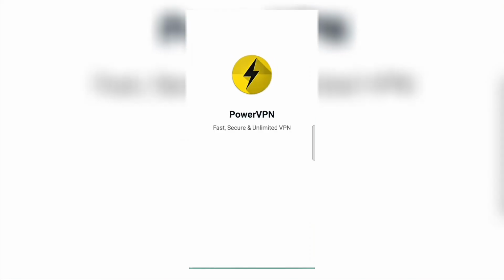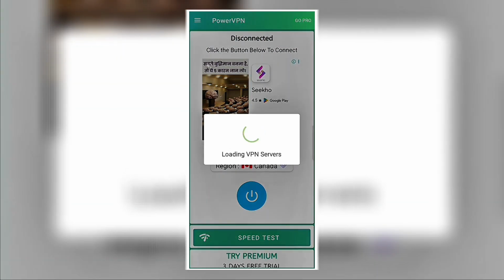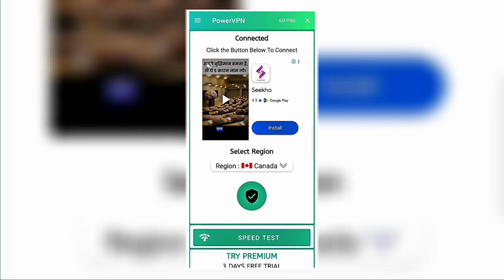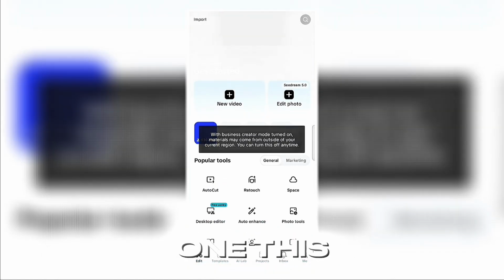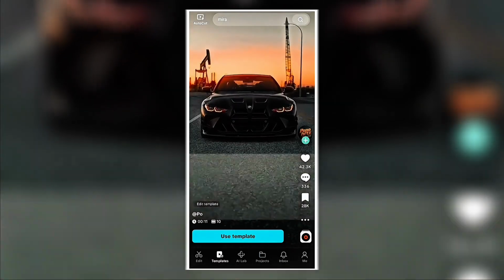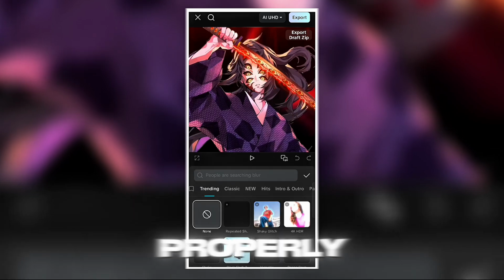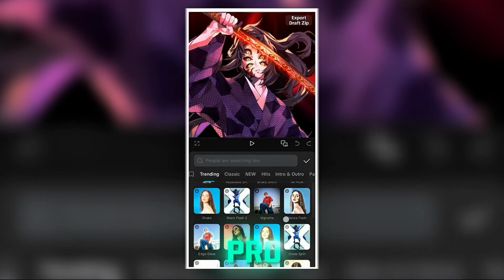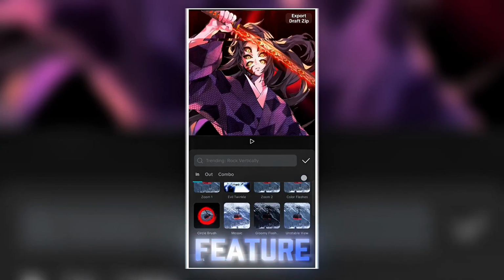Capcut Pro Letest Version | All Problem Solved | Too Many People Using This Feature | No Internet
If you are facing the "No Internet Connection" or "Too many people are using this feature" error while video editing, then this video is very important for you. In today's video, I will show you how to fix these problems permanently so you can use templates, effects, filters, and auto-captions without any errors. We will be using the latest method which is 100% working.

🎬 Video Highlights:

✅ How to fix No Internet Connection error
✅ Fix "Too many people are using this feature" problem
✅ Best VPN settings for smooth editing
✅ How to use effects, filters, and auto-captions properly
✅ CapCut 16.0.0 latest features explained
✅ Solution for "Couldn't load, tap to try again"
✅ Fix Export Network Problems easily
✅ Best AI Video Enhancer Settings 2026

⚠ IMPORTANT:

I do not promote or provide any cracked, modded (MOD APK), or illegal versions of CapCut. All methods shown are legal, safe, and follow YouTube Community Guidelines.

🔍 Your Queries Solved (Topics Covered):

CapCut no internet connection fix
How to solve network error in CapCut
CapCut "Too many people are using this feature" solution
CapCut internet problem fix 2026
CapCut template not showing
CapCut effect not working
CapCut latest version 20.6.0
VPN settings for video editing
CapCut network connection error
CapCut latest version 19.0.1
capcut pro download 2026
capcut kaise download karen
how to download capcut in android
capcut no internet problem
too many people capcut error
capcut network error fix
capcut app not available in play store
capcut latest update 2026
capcut video editing app
capcut india

🎵 Music Credit 👇

▶ / anno domini beats - topic